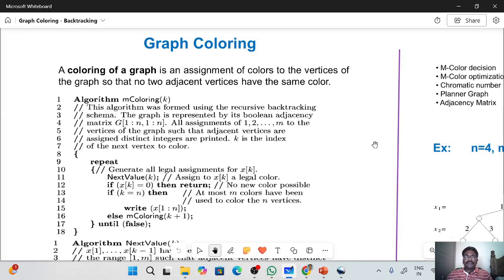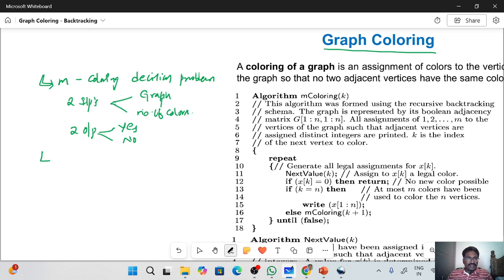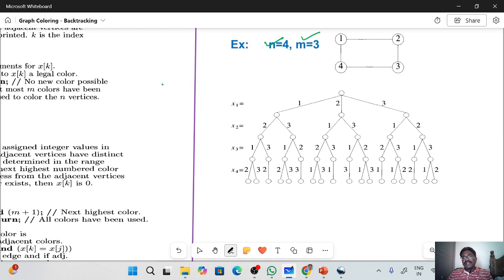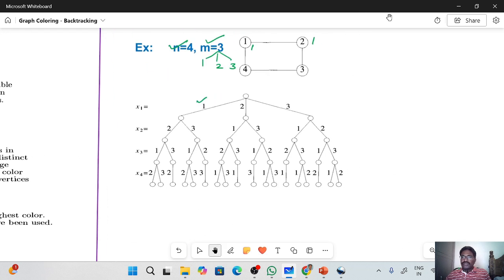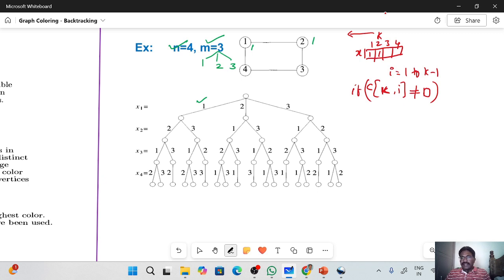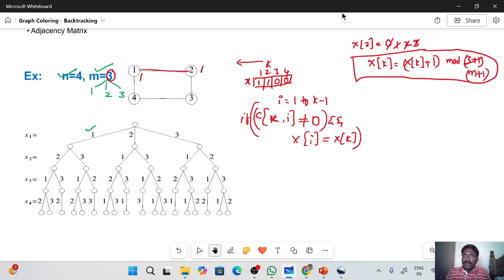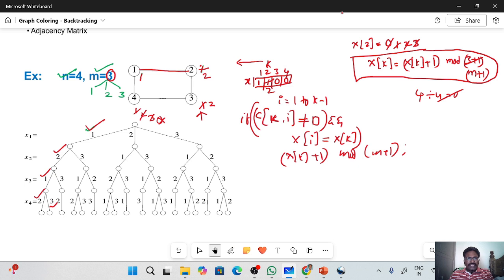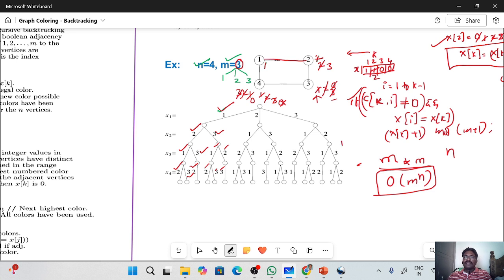Graph Coloring using Backtracking algorithm design technique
Graph Coloring using Backtracking algorithm design technique in Algorithms, ADS&AA, Backtracking